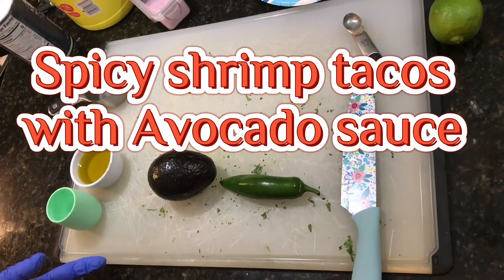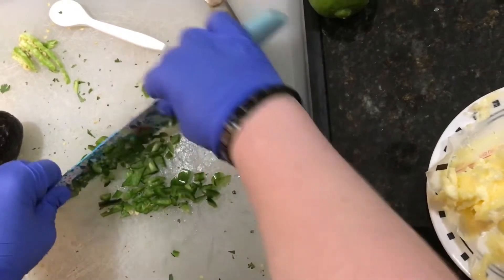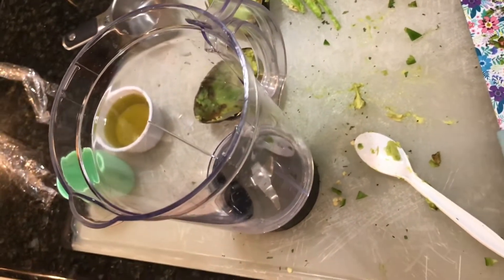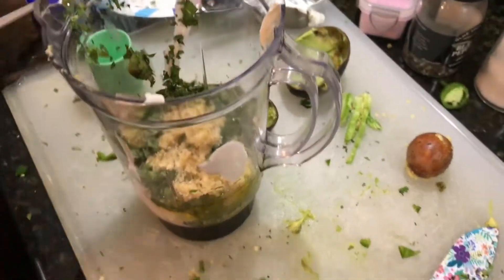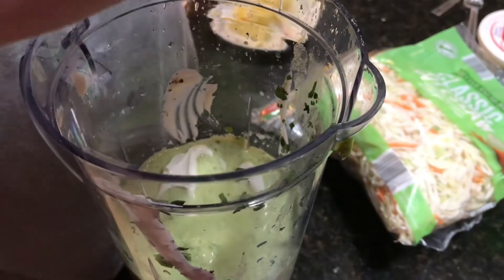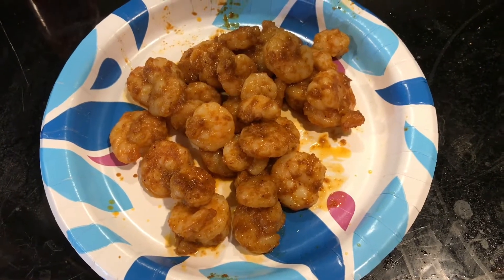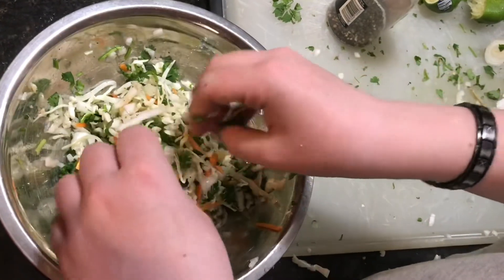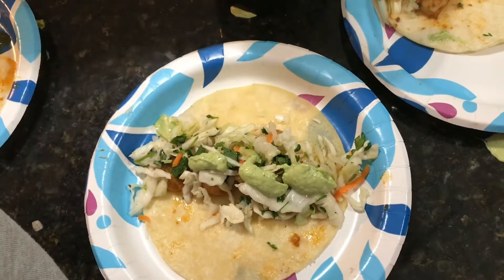Spicy shrimp tacos with avocado sauce